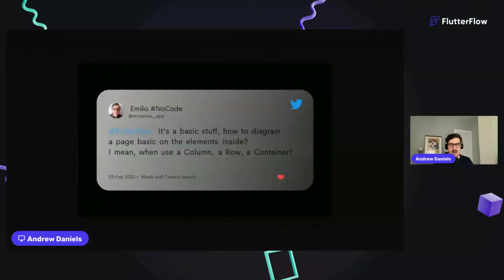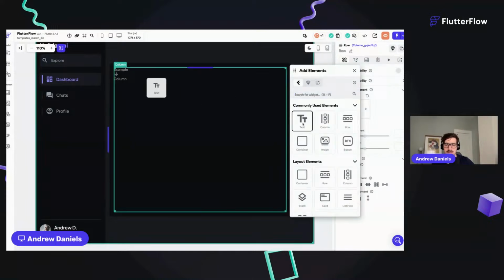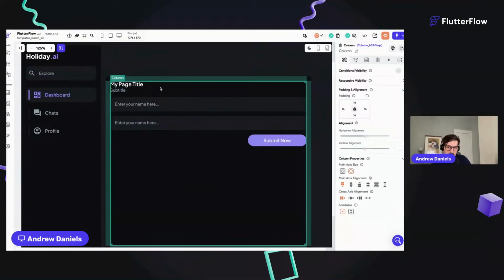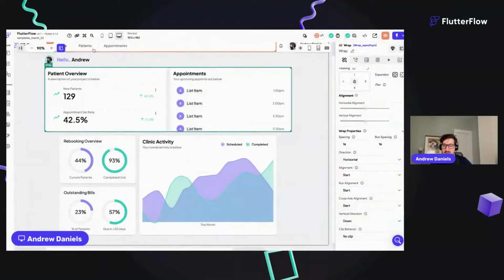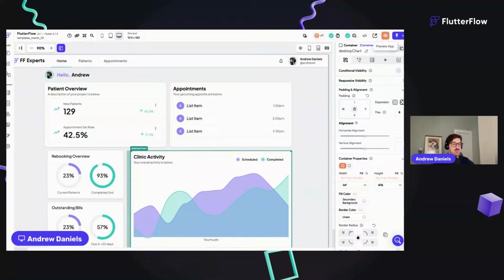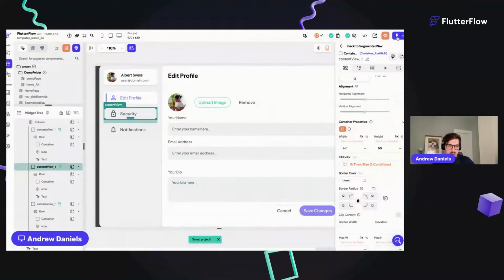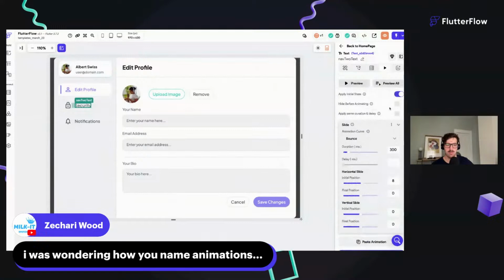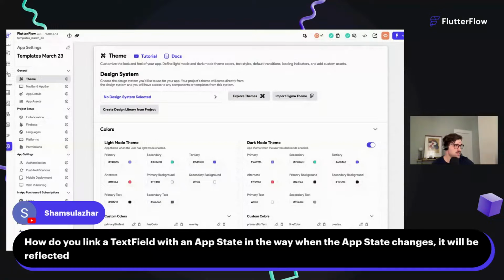UI/UX Best Practices for Flutter web apps in FlutterFlow.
Join us this Thursday, Jan. 26th @ 9am CST to go over best practices when building web apps in FlutterFlow.

Unlock the full potential of FlutterFlow to create breathtaking apps that leave a lasting impression on your users. Achieve professional UI/UX design and allow for complete customization of your app's interface and user experience.

Join Andrew & Will in order to find out how to become a better designer, applying best practices into your application and how the power of FlutterFlow unlocks your potential as a developer, designer, engineer, project manager and founder. We want to showcase and teach from our vast experience in product design, launching multiple apps and how to improve your user engagement and your workflow through the product development cycle.